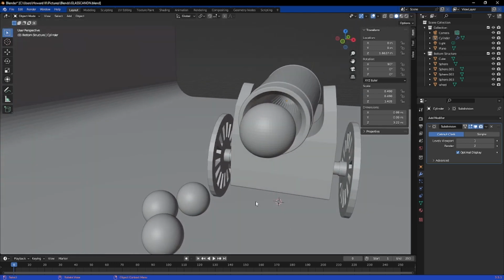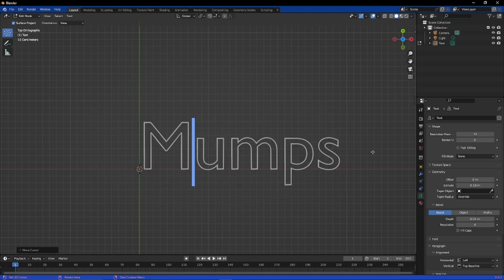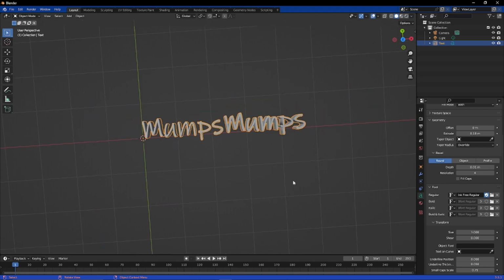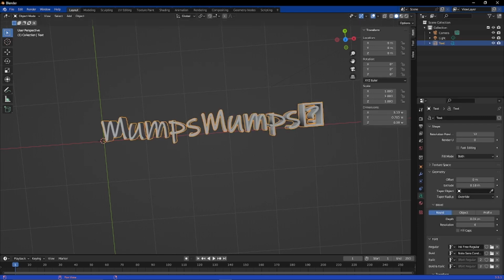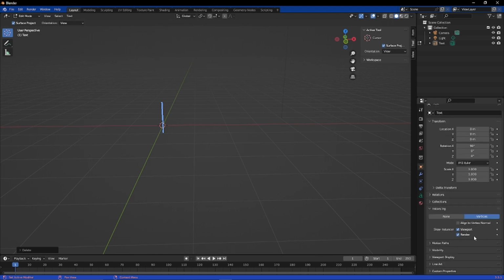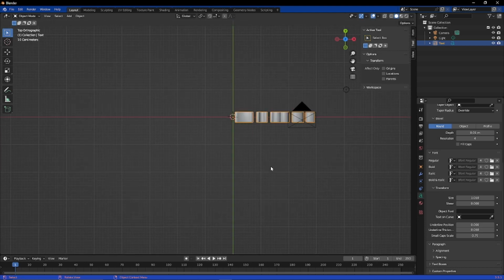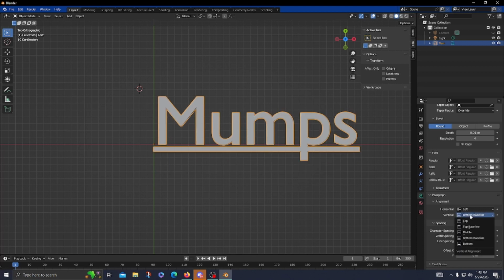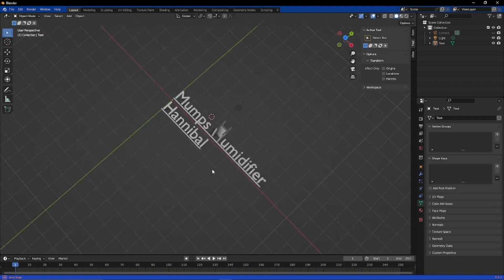Blending Along #1 - Adding and Transforming Text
The first Blender tutorial in the world